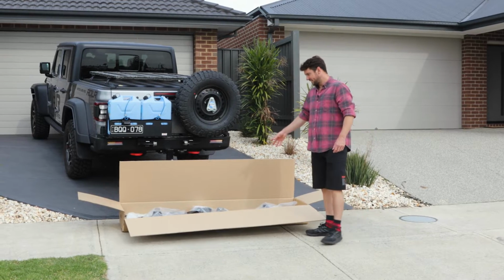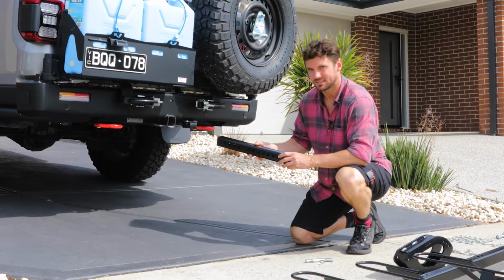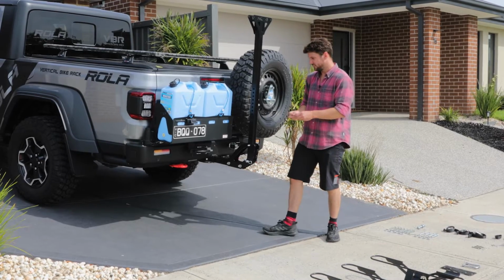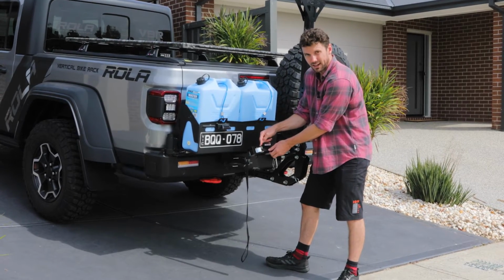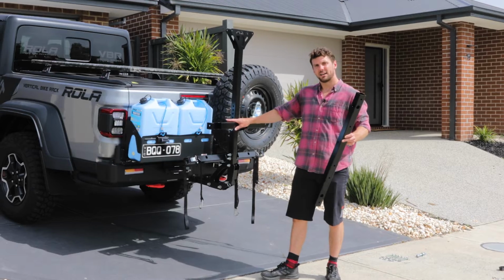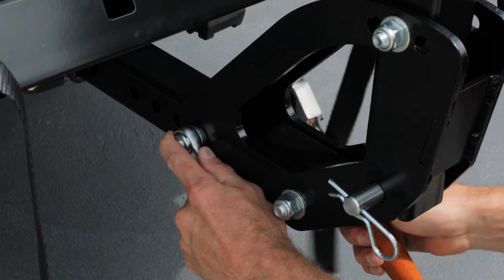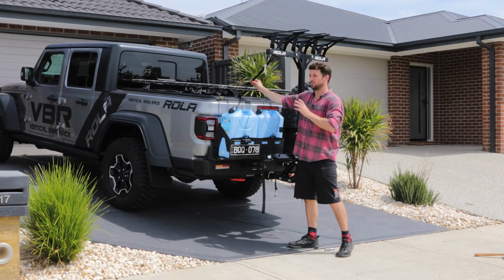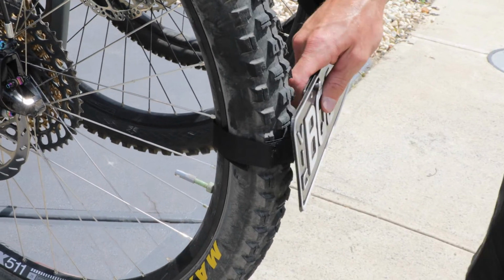VBR - Assembly and Installation Video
00:00 - INTRO
00:38 - KIT CONTENTS
01:00 - SETTING VBR POSITION
02:34 - ASSEMBLING THE RACK
08:00 - ANTI RATTLE PLATE
08:52 - TILTING THE VBR
09:05 - USING THE VBR IN ROUGH TERRAIN
09:34 - LOADING BIKES
10:20 - NUMBER PLATE HOLDER